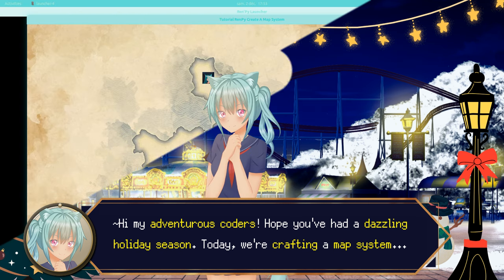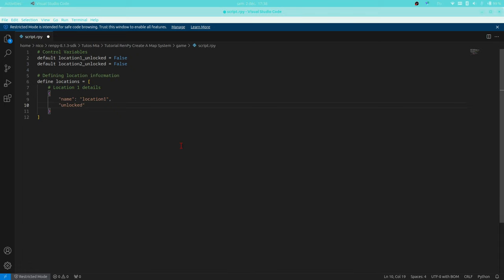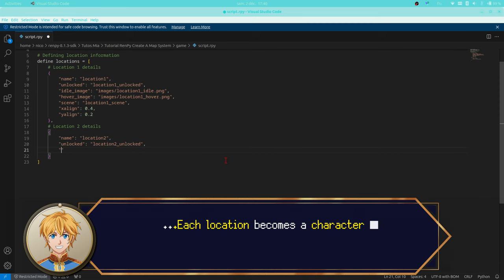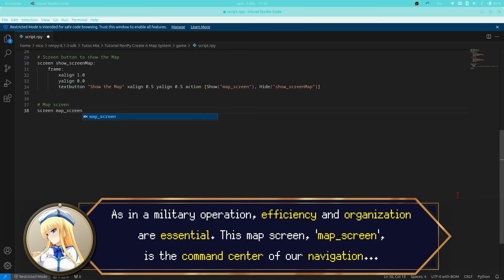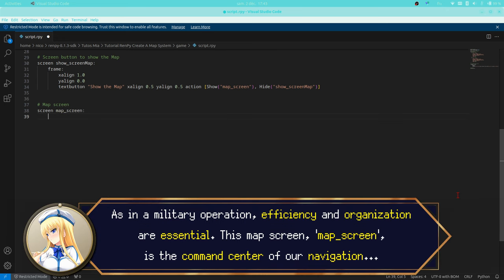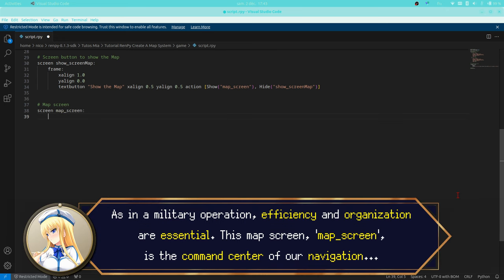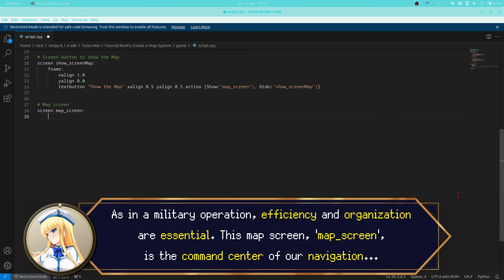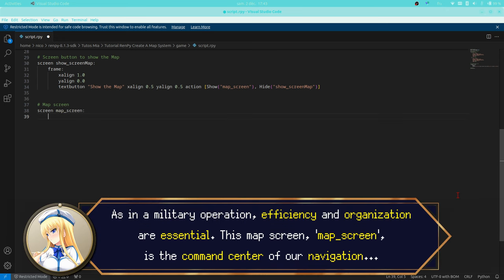Interactive Map in Ren'Py - Easy Tutorial for Visual Novels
~Hi Mia's here for a new quest! 🐾(≧◡≦)​💖​​ Join me, in this easy-to-follow Ren'Py tutorial! Learn how to create captivating interactive maps for your visual novels. Perfect for beginners and seasoned devs! 🗺️(＾ｕ＾)🛠️✨

In this tutorial, you'll discover:

- Setting up Control Variables in Ren'Py.
- Structuring Dynamic Locations with Python dictionaries.
- Designing a User Interface for smooth navigation.

👩‍💻 Whether you're new to game development or an experienced creator, this guide is packed with practical tips to enhance your projects.

Useful Resources & Credits:

- Characters & Art: Check out PochiPochiHouse and Liah0227 for beautiful character designs.

📌 Remember to credit these amazing creators in your visual novel if you use their ~meow~ assets!

Credits:

Musics:

- KarugamoBGM
- Brooklyn Game Audio
- Tim Beek

Characters:

- NoranekoGames
- PochiPochiHouse06

🔔💗(=˃ᆺ˂=)✨ Support My ~meow~ Channel:

Share your thoughts and let's chat about game development.

Thank you for your support! Every line of code you write opens new worlds. Let's code and create together! 🌟🐾(=^･^=)💗